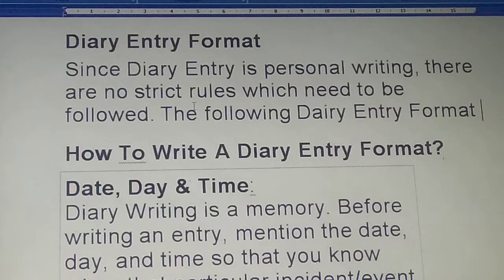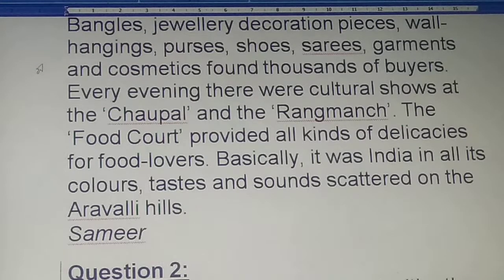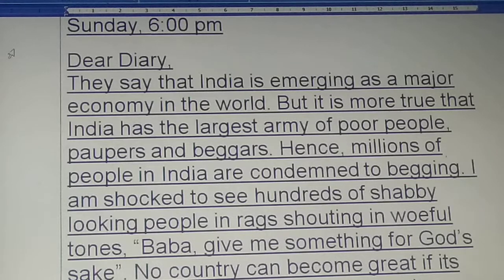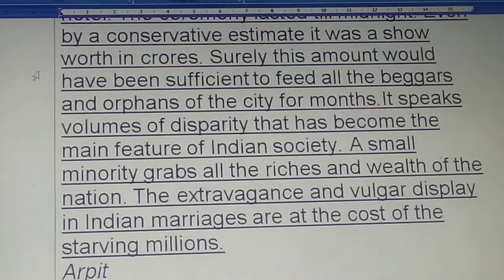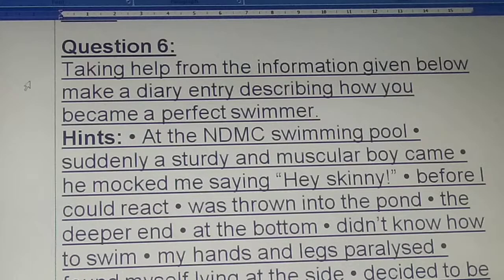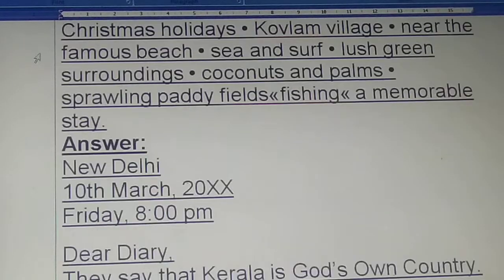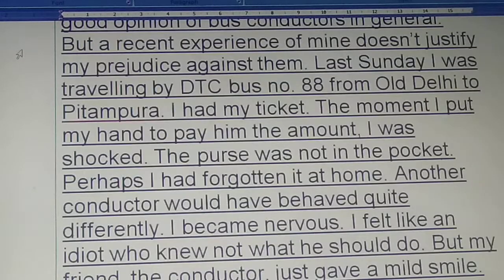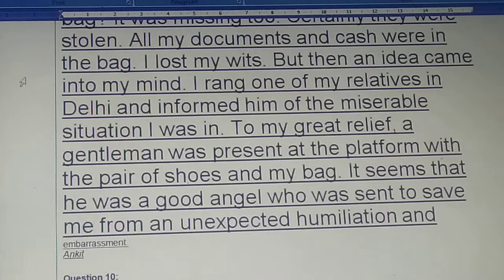Class 11 English 02 July 2021,Diary Entry.